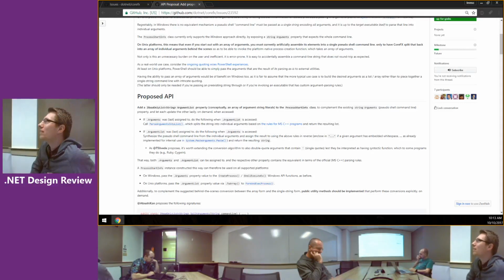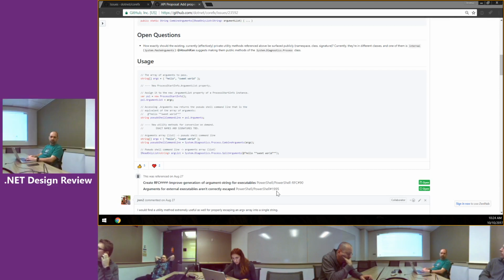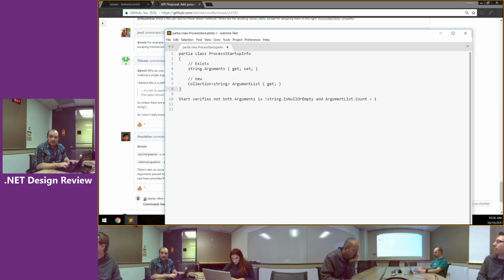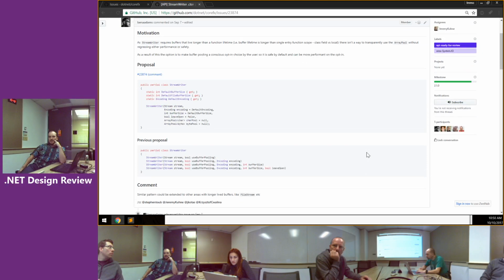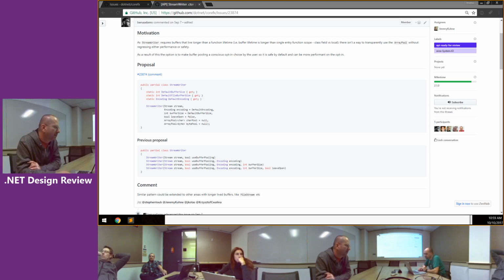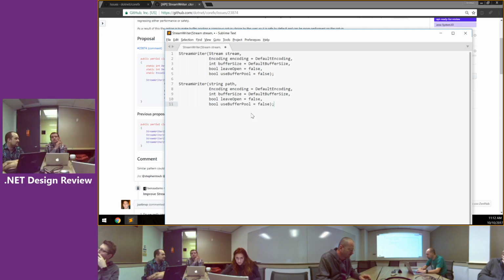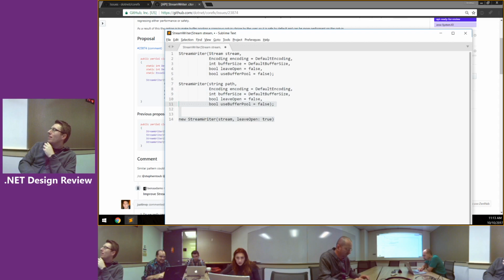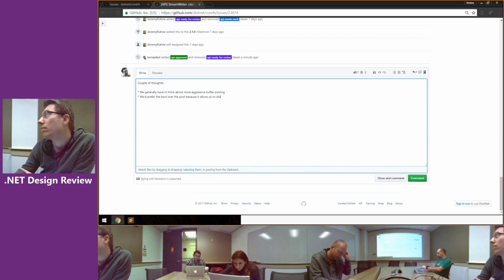.NET Design Reviews: GitHub Triage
00:00:00 - Approved: Productizing APIs for {ReadOnly}Memory(T) and friends
00:02:25 - Needs Work: Add protected {Unmanaged}MemoryStream.Read/WriteSpan method
00:04:53 - Approved: Add ProcessStartInfo.ArgumentList
00:36:32 - Rejected: Add Array.Sort(T)(T, int, int, Comparison(T)) overload
00:40:21 - Approved: Change ReadOnlySpan indexer to return ref readonly
00:41:00 - Needs Work: StreamWriter .ctor pooling overloads